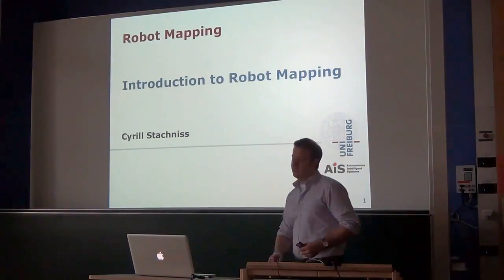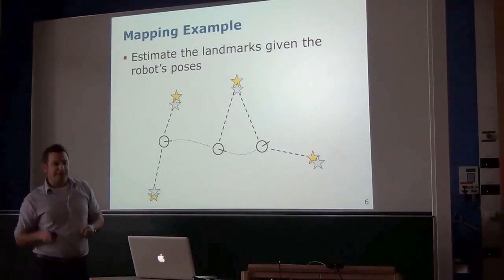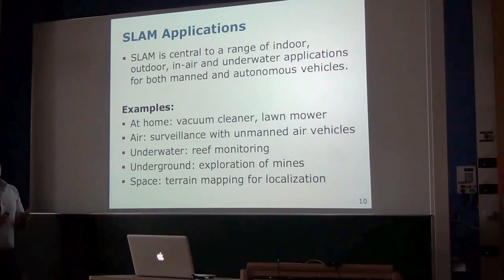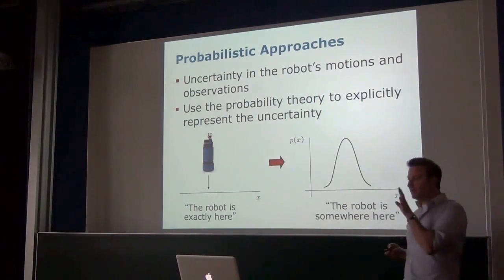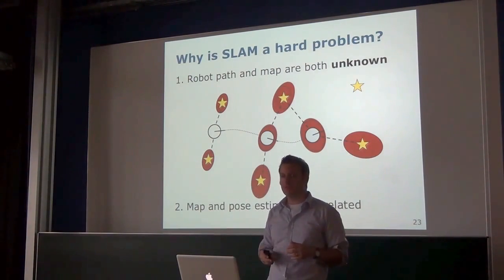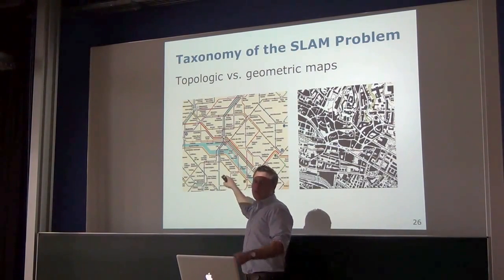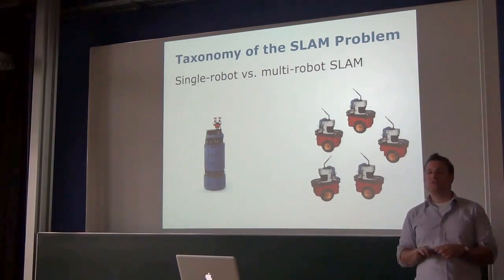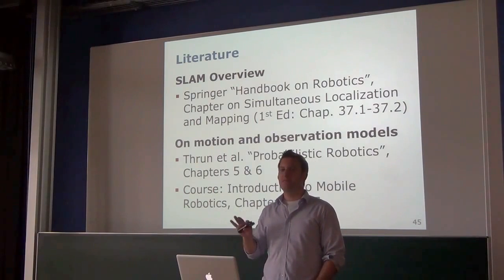SLAM Course - 01 - Introduction - Cyrill Stachniss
Recorded Lecture "Robot Mapping", Chapter: Introduction
by Cyrill Stachniss, University of Freiburg, Germany